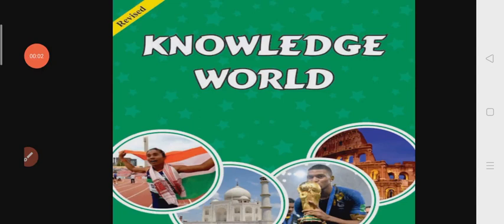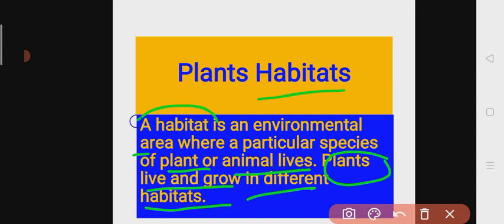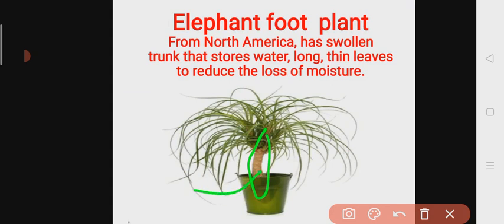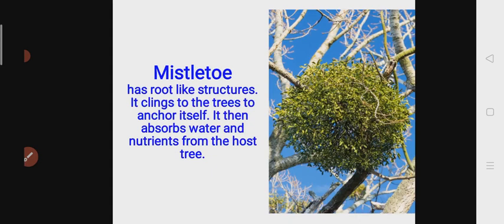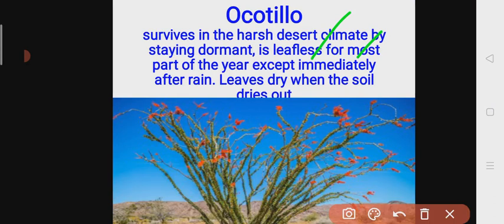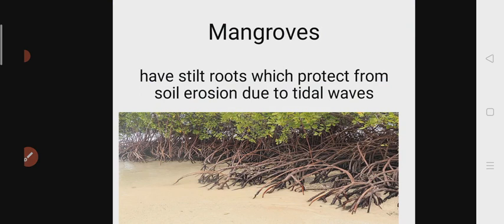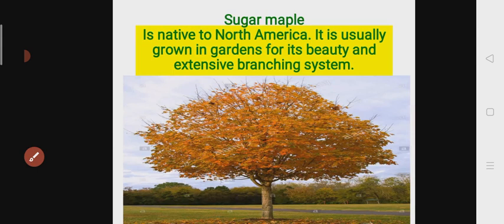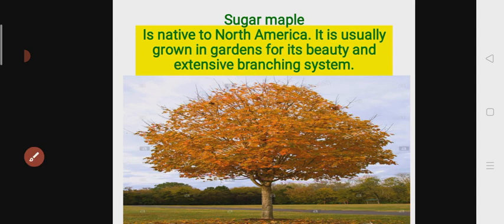Plants Habitats class 8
G.k., Plants Habitats